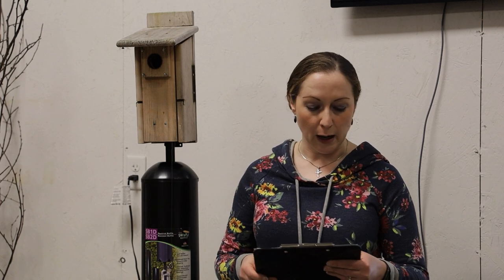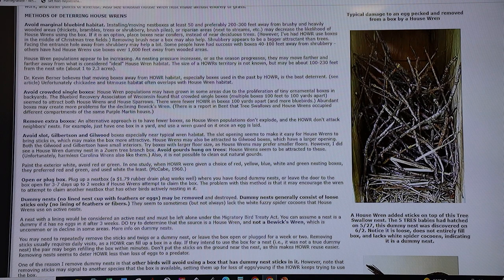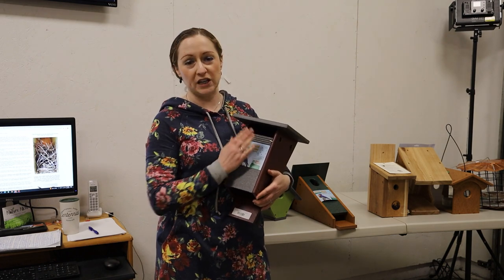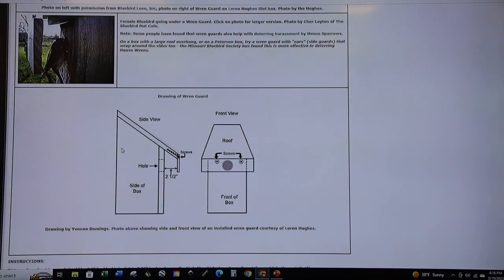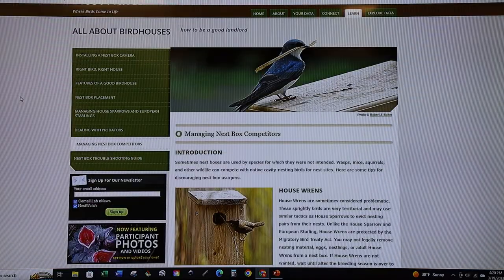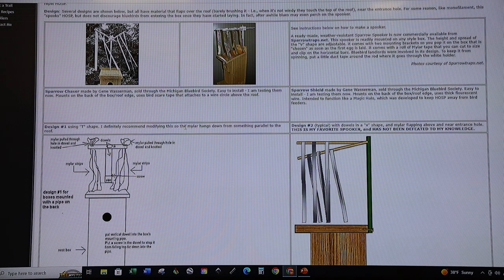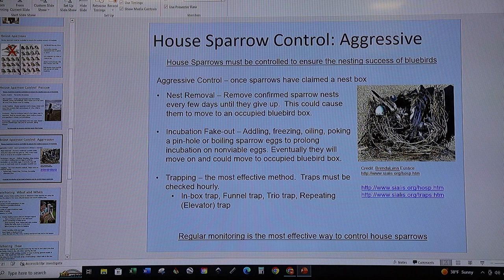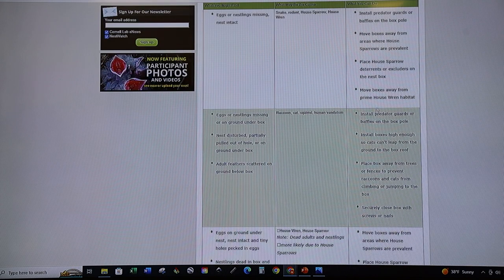Mondays with Martha #147 - Nest Box Competitors & Invasive Species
For the third installment of Nest Box Basics, I discuss both native nest box competitors like house wrens and flying squirrels as well as the invasive species house/English sparrows and European starlings.  I review what can legally be done to promote your target nest box species in the context of the Migratory Bird Treaty Act and other state laws, including passive and active management strategies.